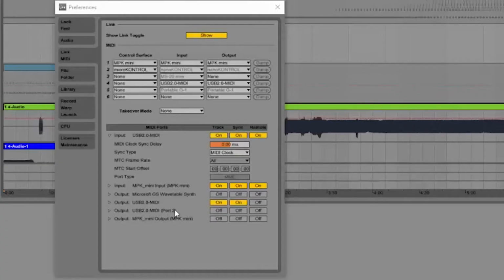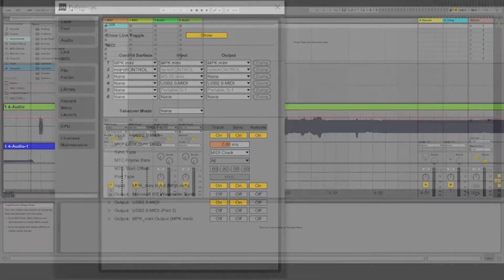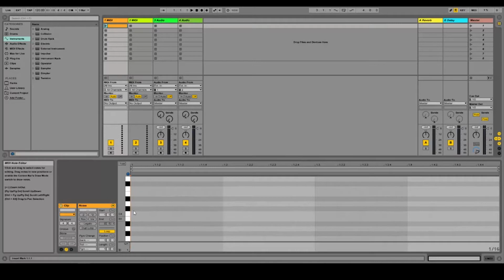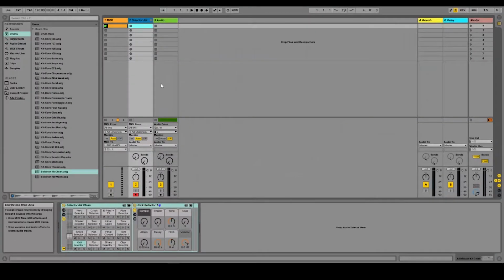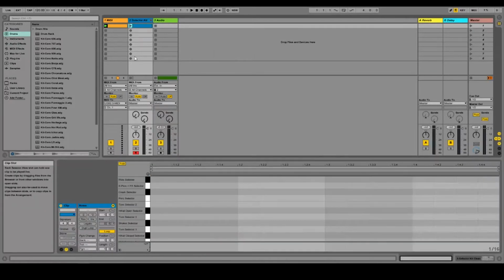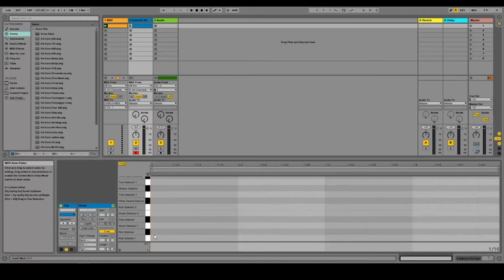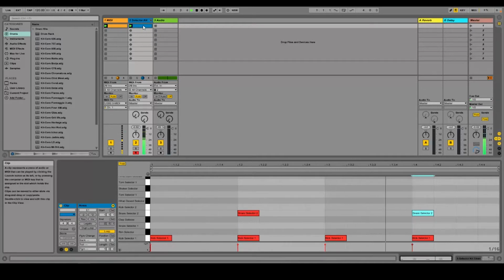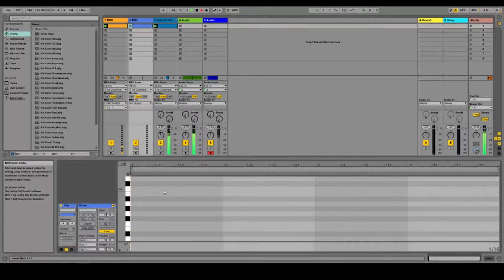MIDI Sequencing with Korg MS-20 Mini and Ableton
Hello! In this video I will demonstrate how to create a simple MIDI sequence to send over to the Korg MS-20 Mini. This same method can apply to any MIDI device.

Want to buy a Korg MS-20 Mini?

You can pick up the sweet MIDI to USB cable right

If you found this video useful, consider a friendly donation by visiting

I use clips to pre-program my sequences to be used in a live synth recording. I recorded one sequence first, then a second sequence to layer over top of it.

The MIDI to USB adapter I used can be found

Mark Anthony Shaw - Old Man